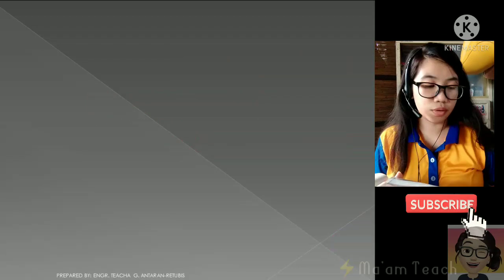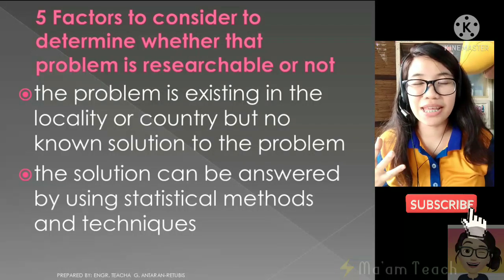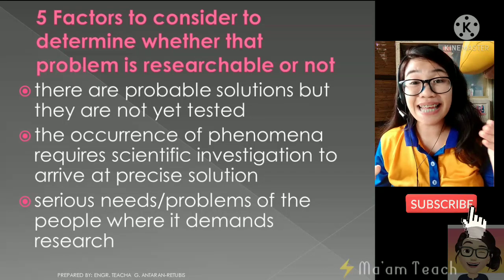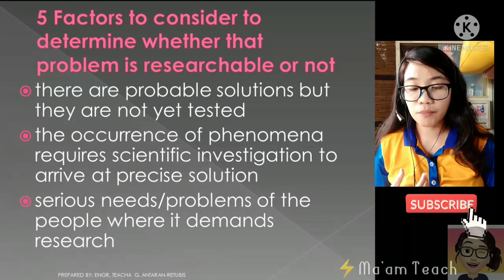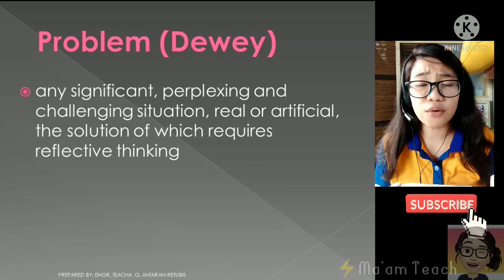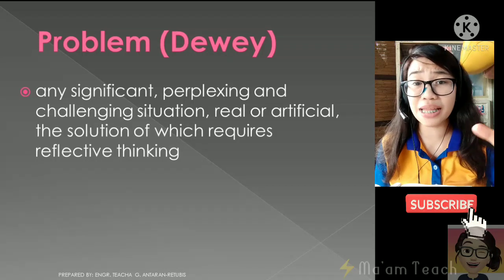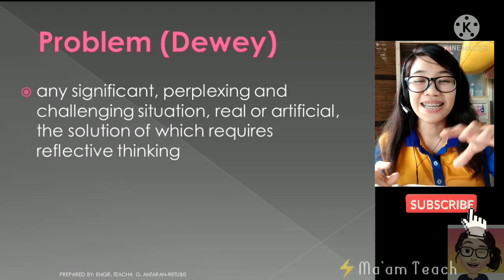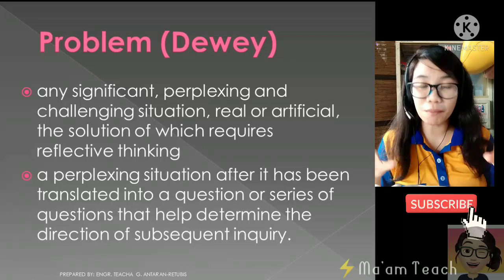RESEARCH PROBLEM AND OBJECTIVES | RESEARCH METHODS